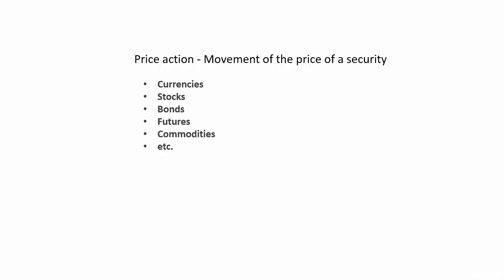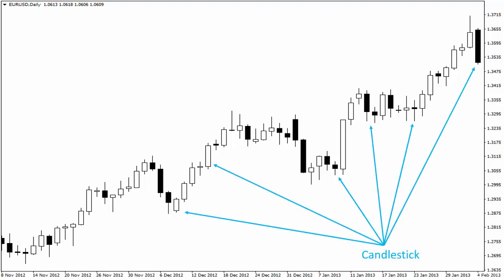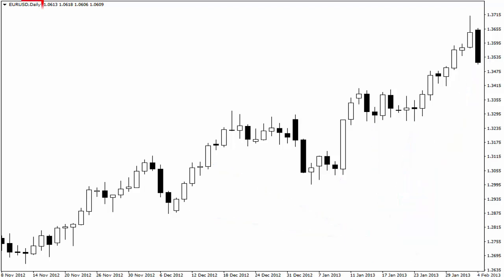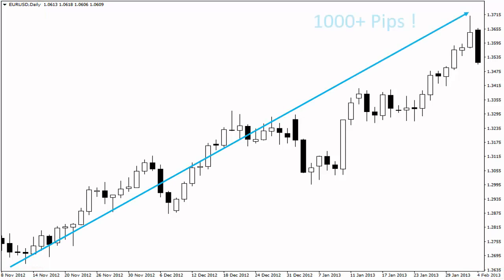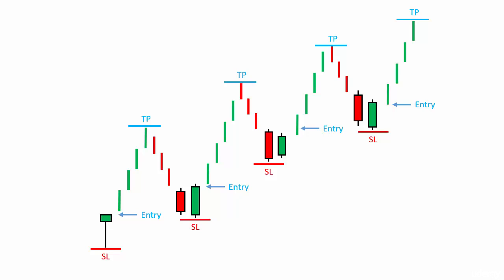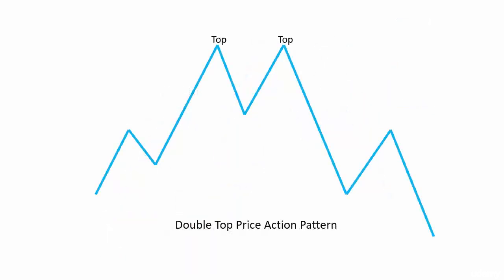Advance Price Action Strategy Basics [Part 01] | Forex Learning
This is The 1st Part of Advance Price Action Strategy.
This Advance price action trading strategy will change the way you trade. Price action trading strategies rely on what the charts are actually telling you and do not rely on indicators or algorithms as price action relies on exactly what the market is actually telling you and what buyers and sellers are actually doing. Mastering price action trading strategies is the fastest and most effective way to become a profitable and successful forex trader.